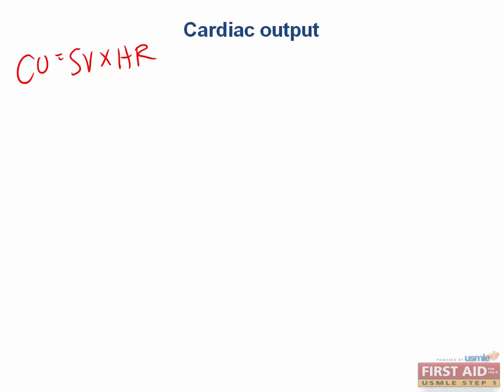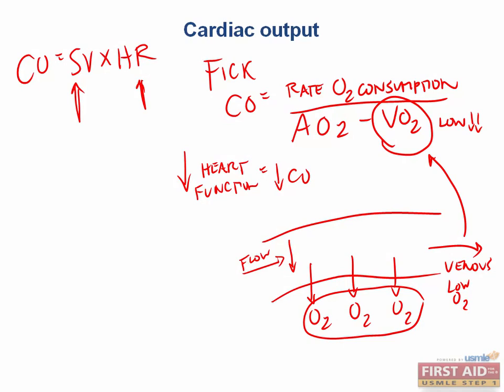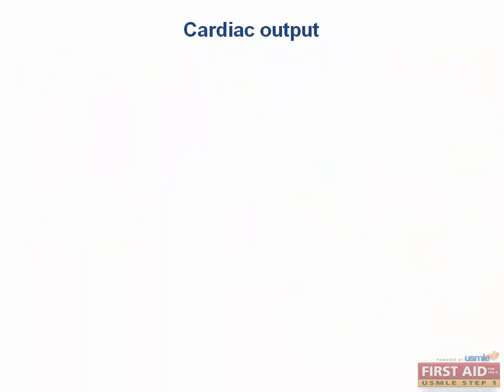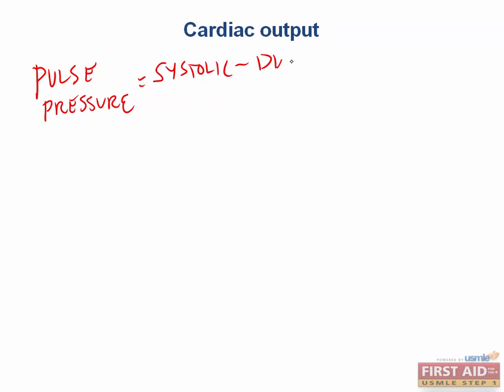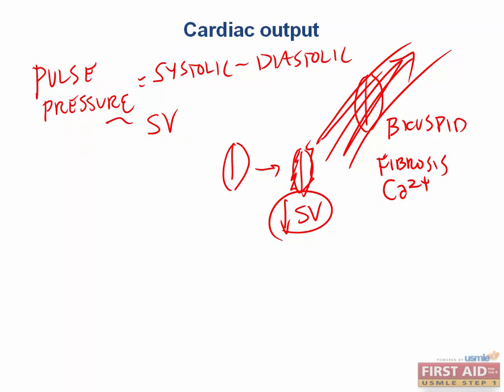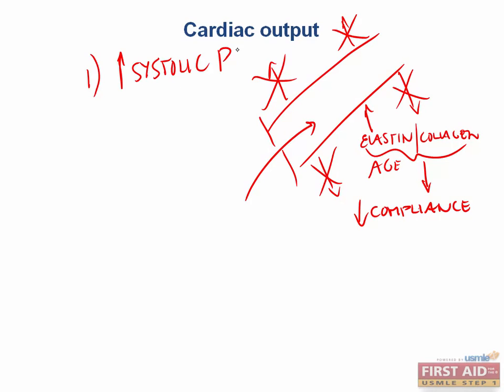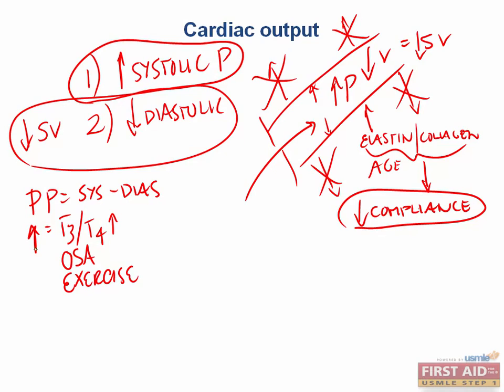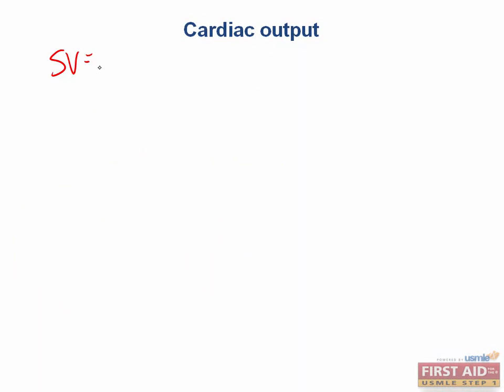Cardiovascular Anatomy and Physiology Part 2 USMLE First Aid